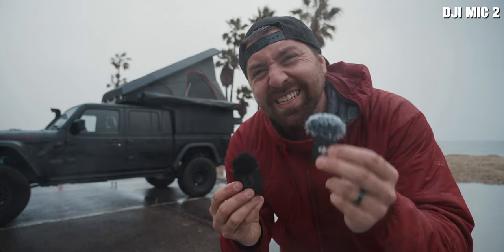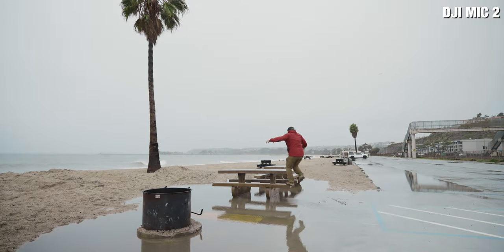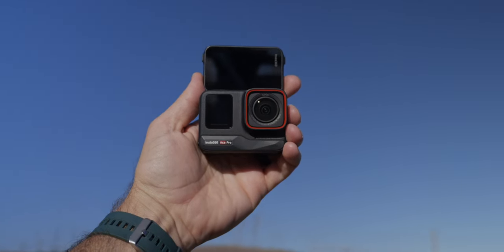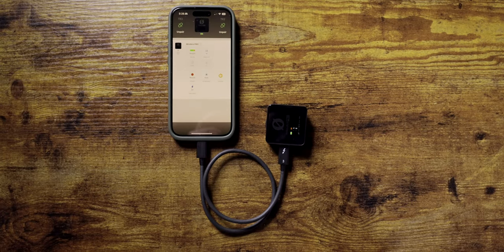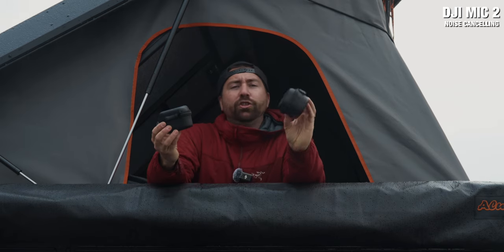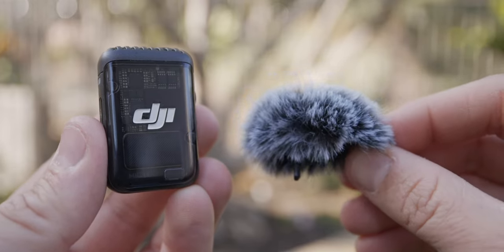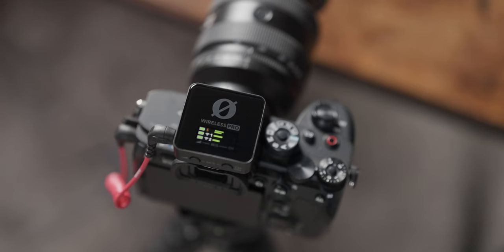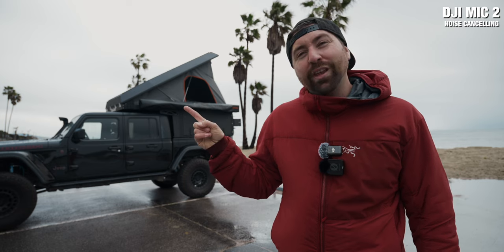10 Reasons to get the DJI MIC 2 over Rode Wireless PRO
Is the DJI MIC 2 better than the Rode Wireless Pro?
🎨 Graded with these Adventure LUTs
🚀 FREE Masterclass on How to Grow a YouTube Channel

DJI Mic 2
Rode Wireless Pro

Gear Used in This Video:
△ Sony A7SIII
△ Sony 20-70mm F4
△ Shimoda Backpack

🚀 Creator Film School
Do you want to learn how to make better videos and build an audience around the content you are passionate about?

CREATOR RESOURCES
🎧 Best Music for Creators
🚀 Tools I Use To Help Grow My YouTube Channel

00:00 - DJI MIC 2 vs RODE Wireless PRO
00:35 - Raw Audio Test
01:23 - Intelligent Noise Cancelling
02:23 - Bluetooth Connectivity
03:15 - Controls on Receiver
04:38 - Case Design
05:38 - Adventure LUTs in Description
05:53 - Size and Weight
07:20 - Screen on Receiver
08:30 - Vibration